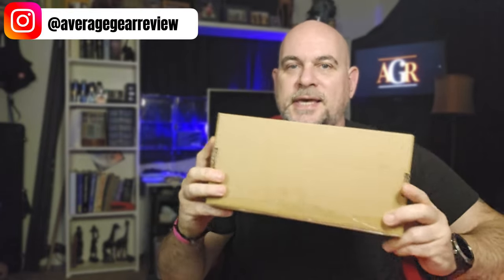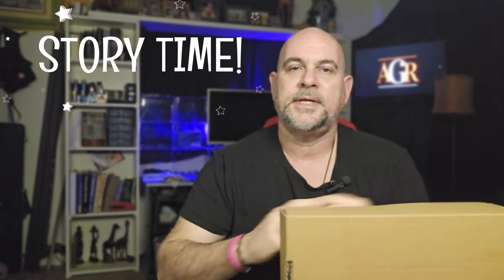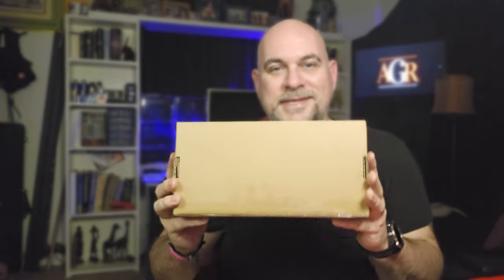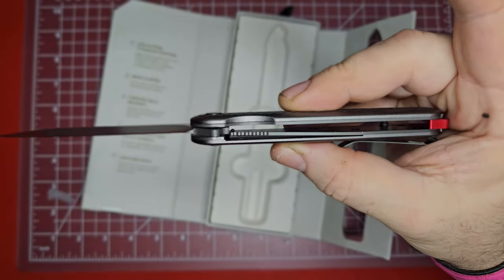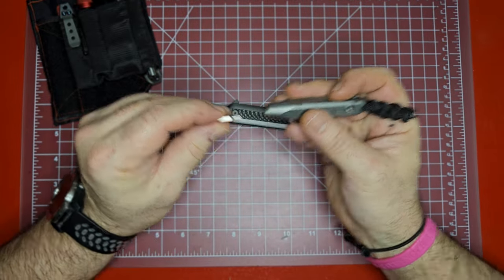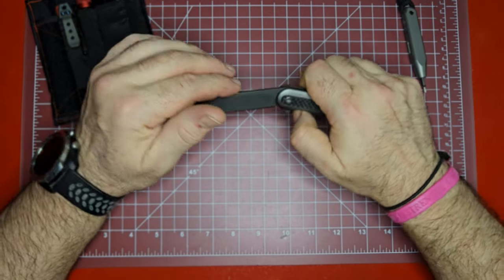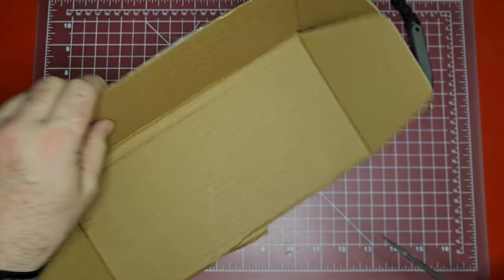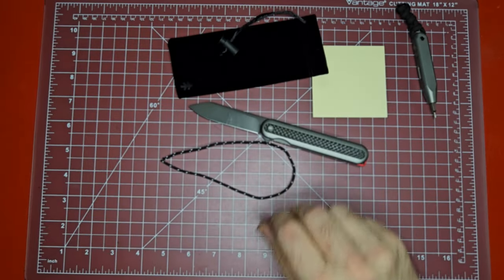Jaw-dropping Swisstech Gerundet unboxing and review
In this video, we received a surprise package from Swisstech, shoutout to Alex, and we commence to getting into this mystery box!
Head over to Walmart.com and pick one up, or go to your local Walmart brick and mortar store!

Unboxing Buddy The Demko Armiger 2 -

00:00 Intro
00:40 Welcome/Welcome Back to the Channel
01:00 Story Time
04:15 Top Down View Unboxing
05:00 Specifications
06:20 The Gerundet appears
08:00 Hardware Check
11:00 Cutting tests - notebook paper, post it note and cardboard
11:53 It won't cut backwards!!
14:00 Size Comparisions
16:15 My First Impressions
15:25 Everyone's fine! Like, comment and subscribe!!!
19:14 Average Gear Reviewer is out!